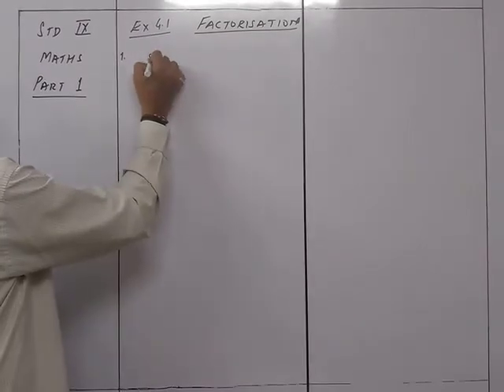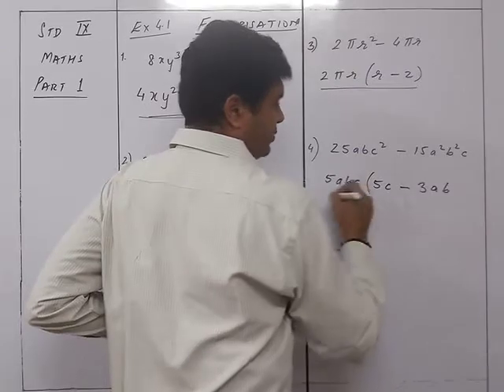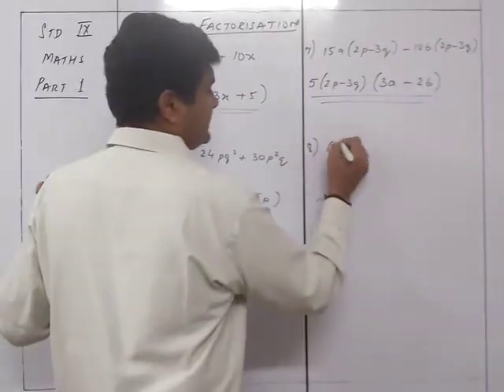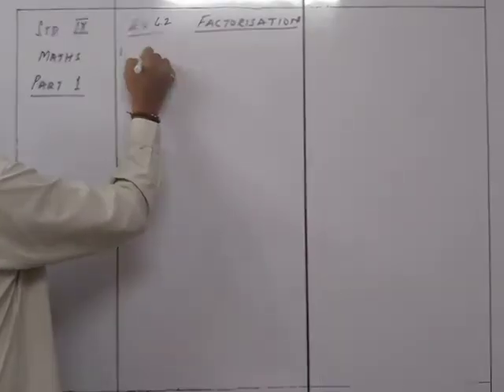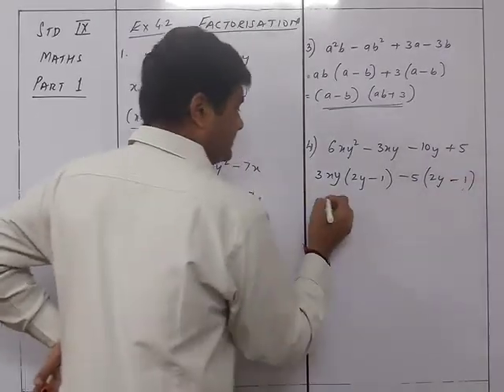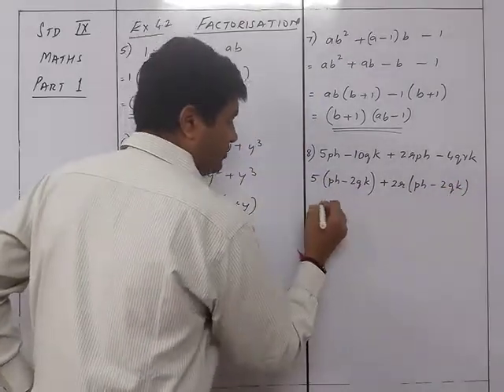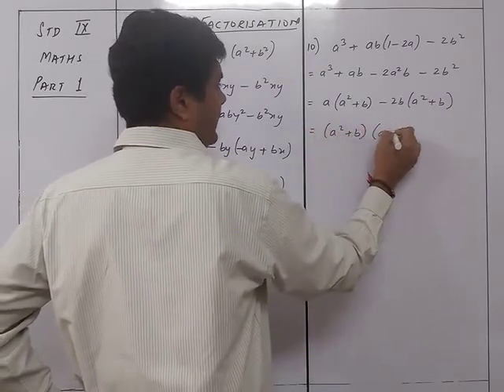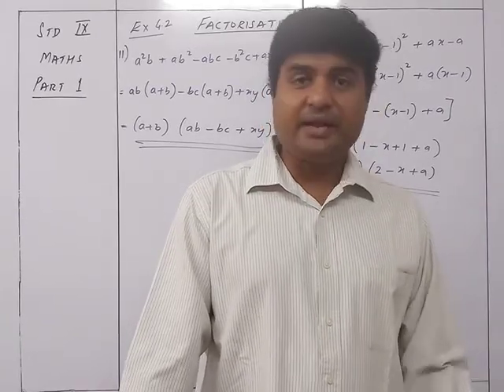Maths IX Factorisation Part 1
Maths IX Factorisation Part 1 Bhavin Sir's Tutorials Source Understanding Mathematics textbook